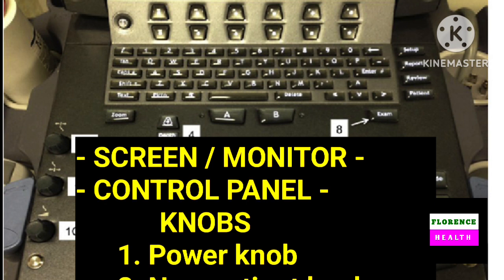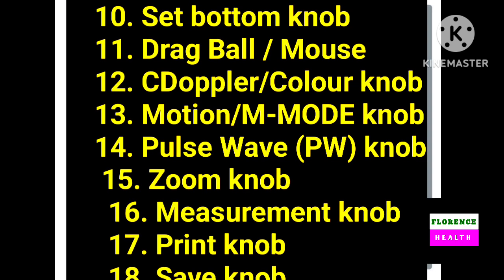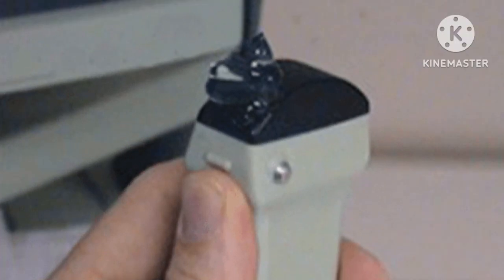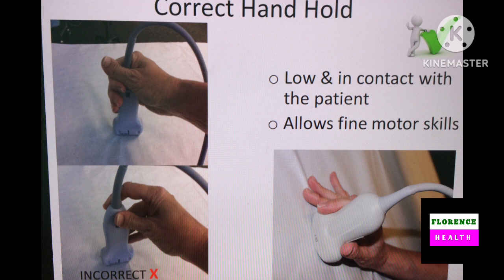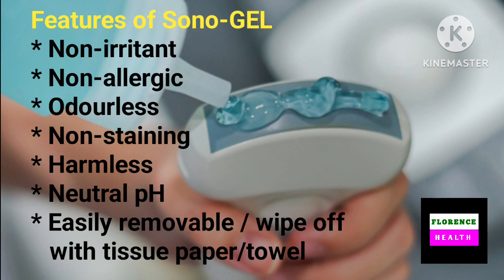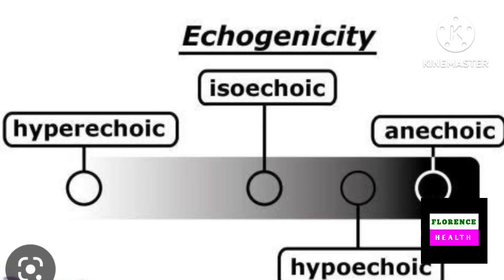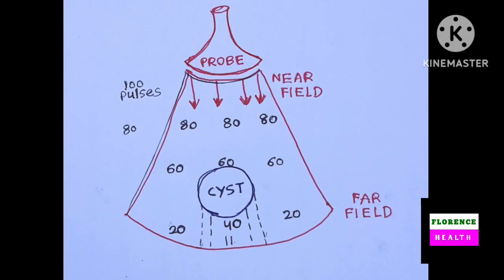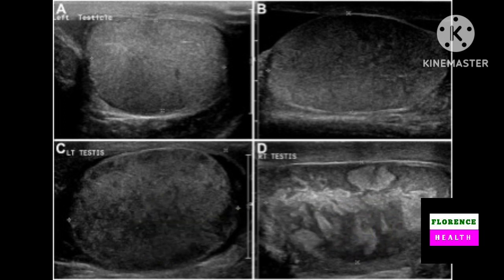USG TIPS (Revised Sono-FACTS in shorts )sonography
USG TIPS (Revised Sono-FACTS in shorts )